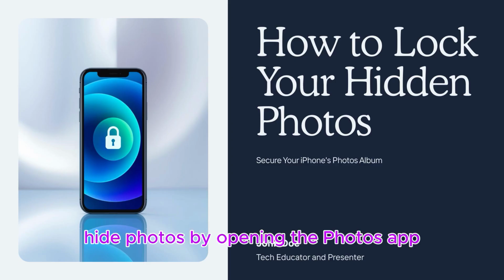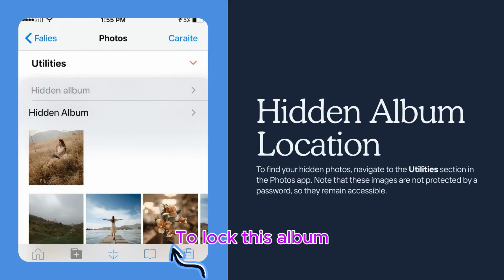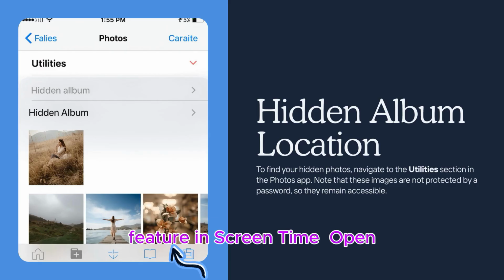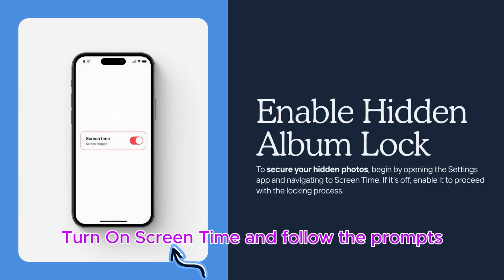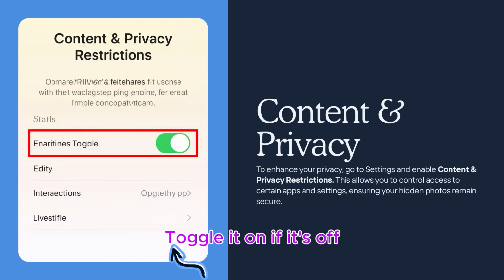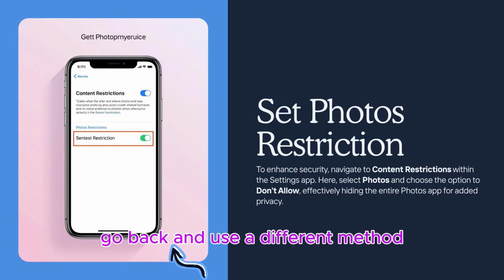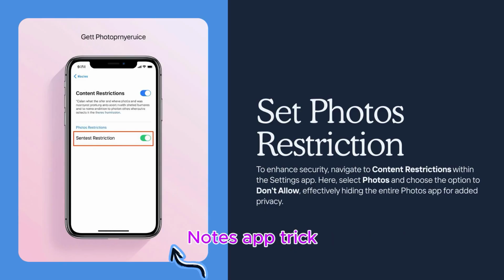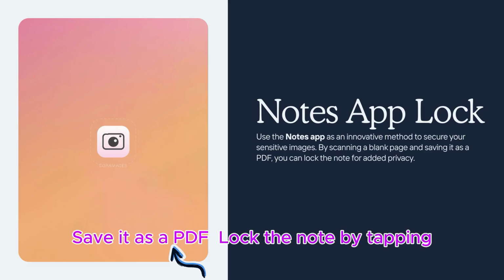How to Lock Hidden Photos on iPhone?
Learn how to lock hidden photos on iPhone with this complete step-by-step tutorial to secure your private images. We show you exactly how to use the Hidden Photos folder and enable Face ID or Touch ID authentication for maximum privacy. This guide covers navigating to the Photos app, accessing the Hidden album via Utilities, and toggling the "Use Face ID" or "Use Passcode" setting to require authentication before viewing. Discover how this security feature protects your hidden photos from anyone accessing your device. We also explain what happens when you hide photos, how to unhide them securely, and how this integrates with your overall iPhone privacy settings. Master the simple method to lock hidden photos on iPhone and keep your personal memories confidential.